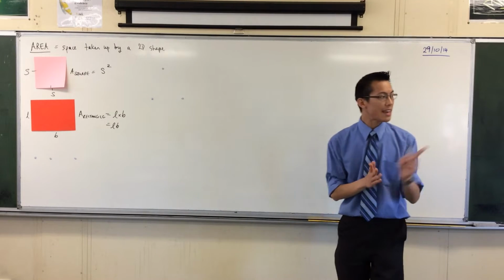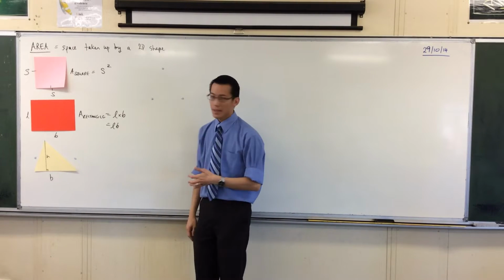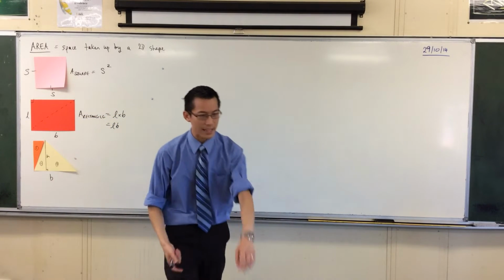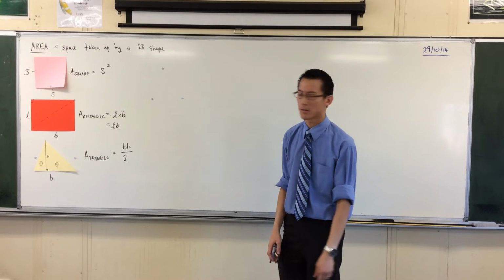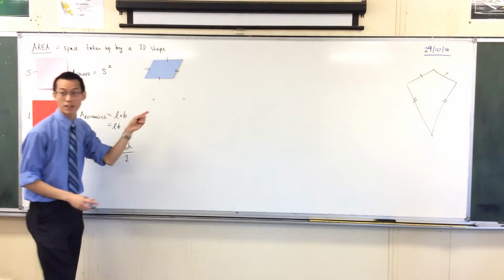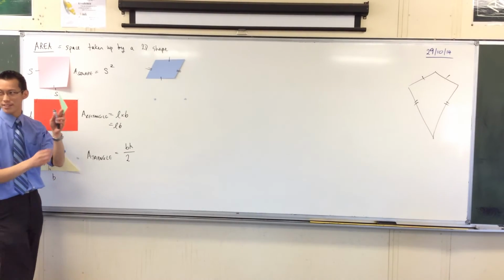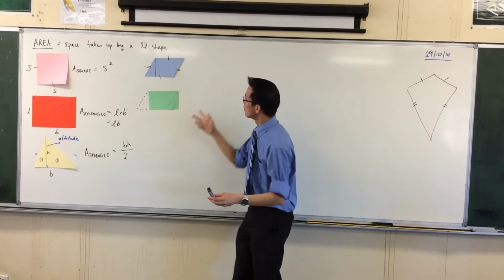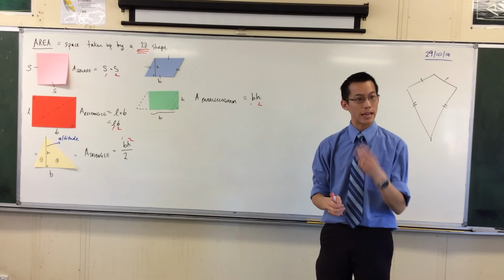Areas of Plane Shapes (2 of 3: Triangles & Parallelograms)